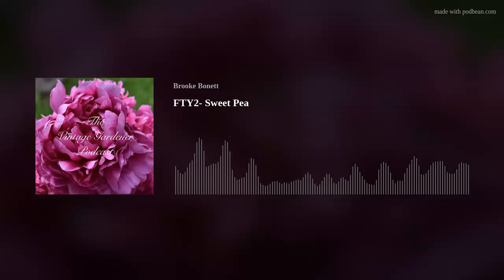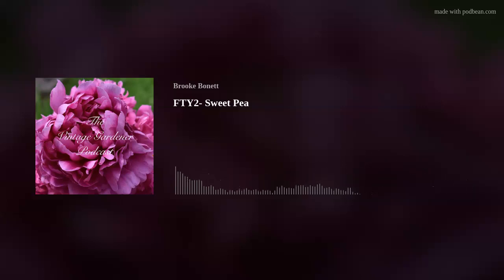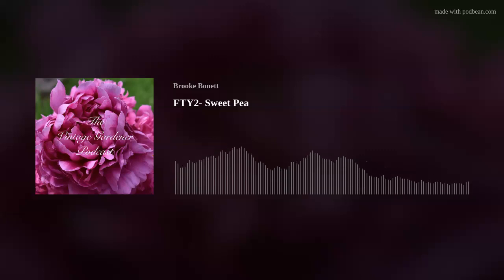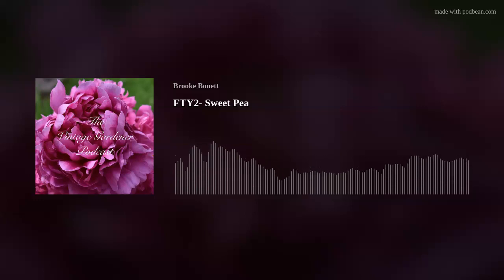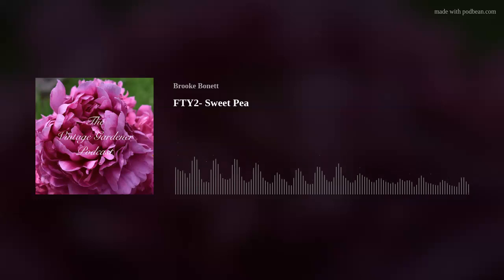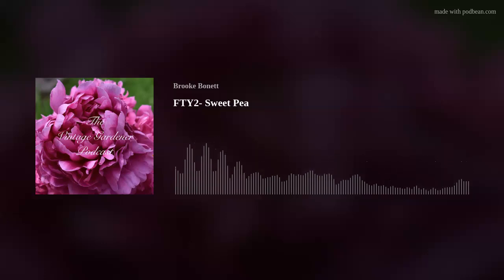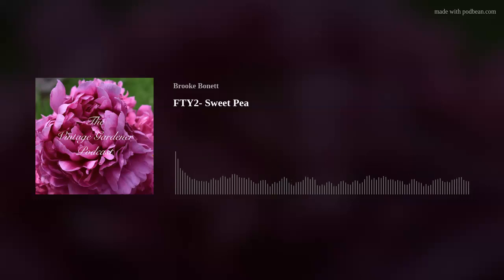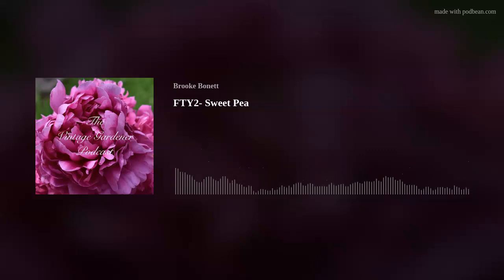FTY2- Sweet Pea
I continue my review of the the seeds/plants that I started and/or grew this year.  This episode is all about Sweet Pea and how it compared from the 2020 growing season to the 2021 growing season.
The Sweet Pea Featured:
by Swallowtail Seeds:
Electric Blue
Turquoise Lagoon
Oxford &amp; Cambridge
Strawberry Fields
Route 66
Cheri Amor
Mollie Rilestone
Beaujolais
Nimbus
by Botanical Interests
Perennial Blend
High Scent
Old Spice Blend
My Navy
by Ferry Morse
Mammoth Salmon Cream